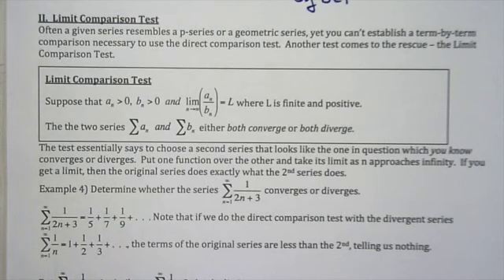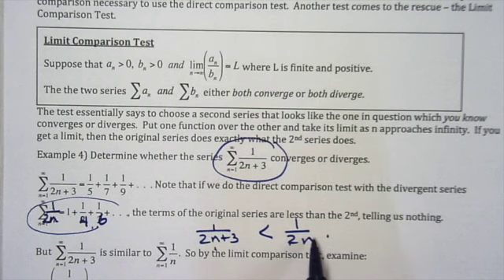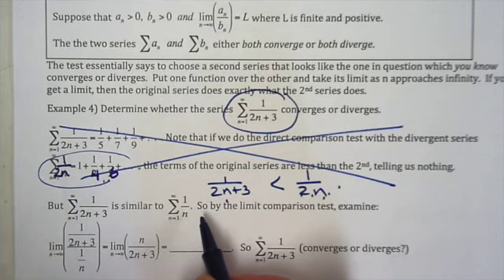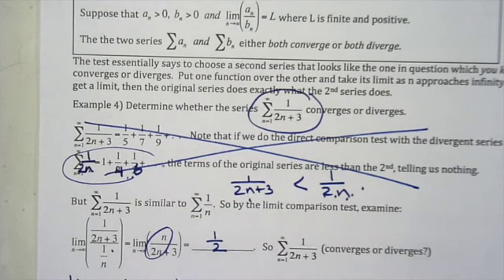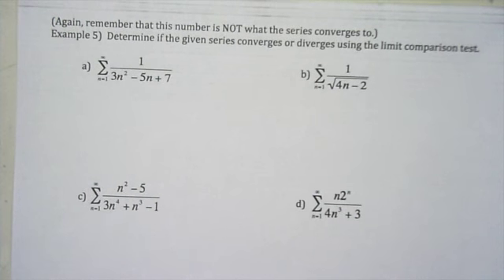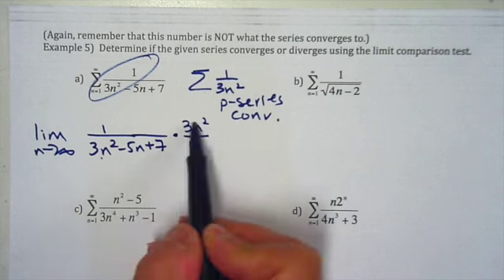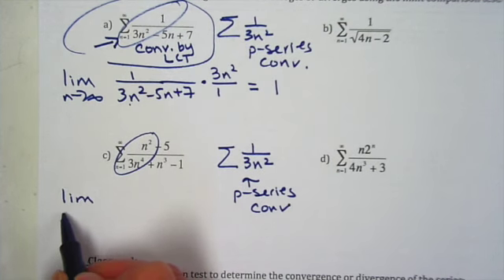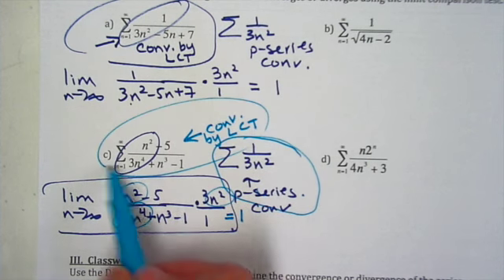DCT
This video is about DCT